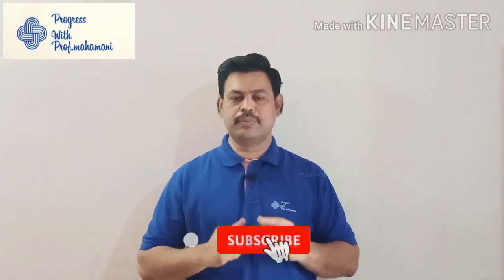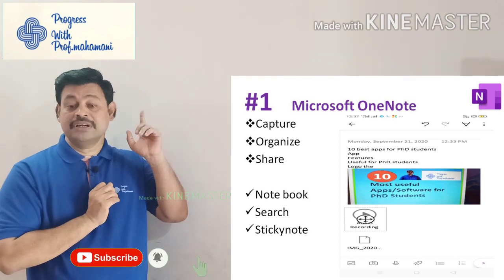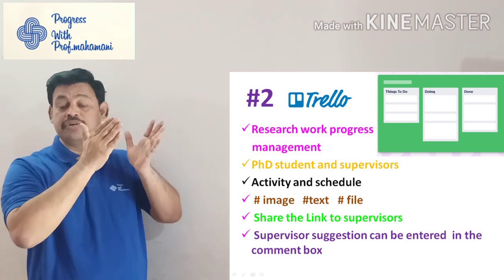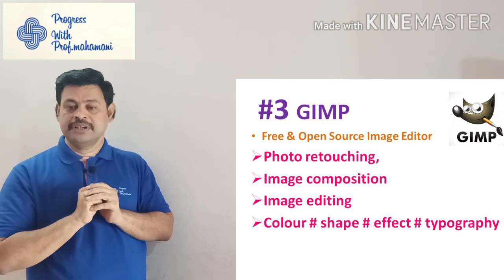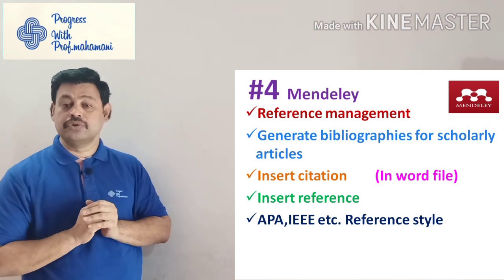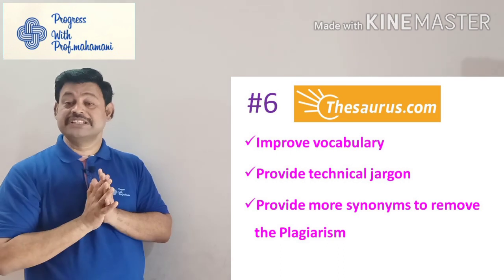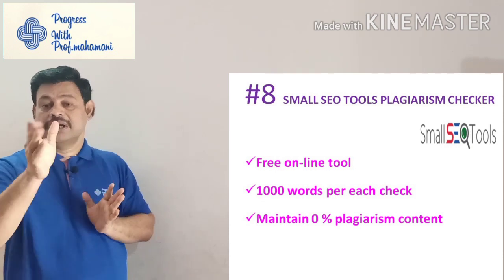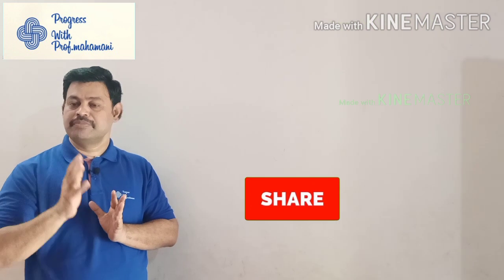Most useful Apps/Software for Ph.D. Students | Progress with Prof.Mahamani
Dear Researchers,
For completing of Ph.D. in a systematic way and within the stipulated time, the following apps/software are required. One note is used to make a note on mobile in the form of text, picture, or voice. This is more useful while you are traveling. Trello software is used to engage you and your work with the supervisor. This software helps to report the progress of work to the supervisor then and there. GIMP software used to edit the picture and improve the quality of the photograph to be made in our research paper. Mendeley software is used for editing citation and reference list without wasting the time. Grammarly is the most popular language and grammar checker for the article. Thesaurus.com is used to identify the synonyms and to remove the plagiarism. Mathtype is used for equation editing software. By using this you can edit a verity of equations for your research article. A Smallseo tool is a free plagiarism checker site you can use 1000 words per check. Origin pro is graphic software, which can be used to generate graphs for your paper. Minitab software can be used for the optimization of work under Taguchi and RSM layout apart from many graphs.

Related words